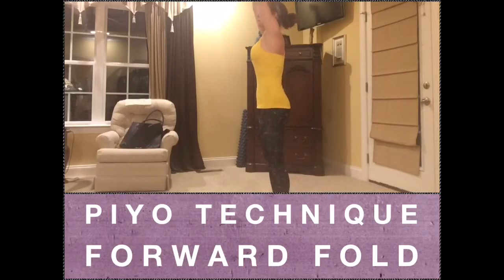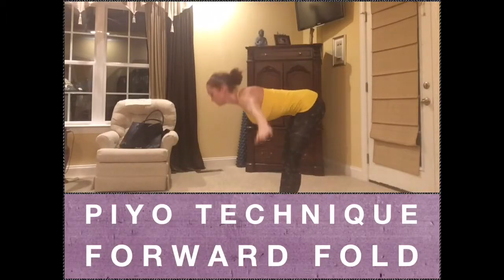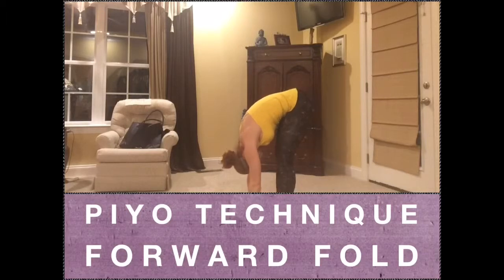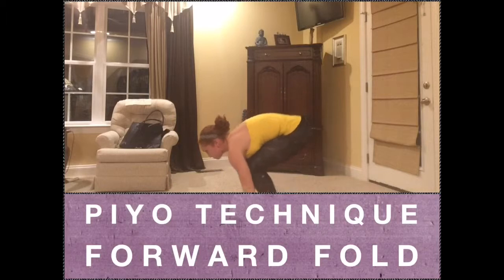How To Properly Execute a Forward Fold